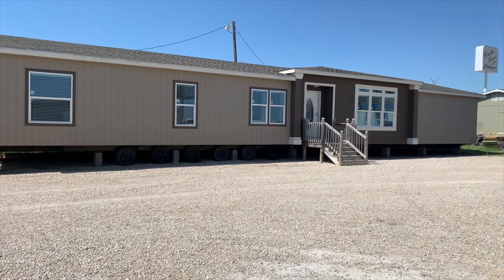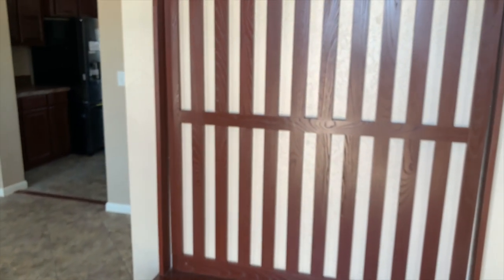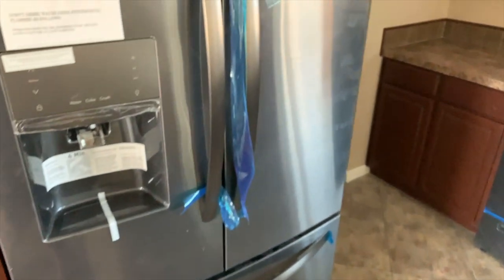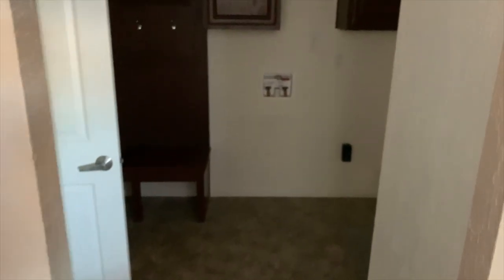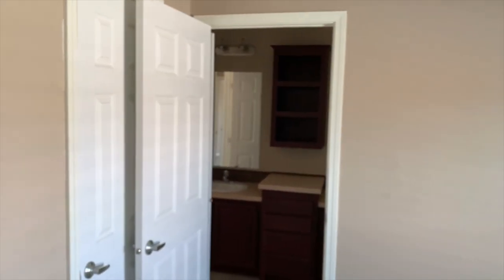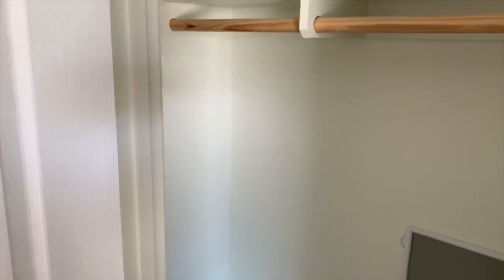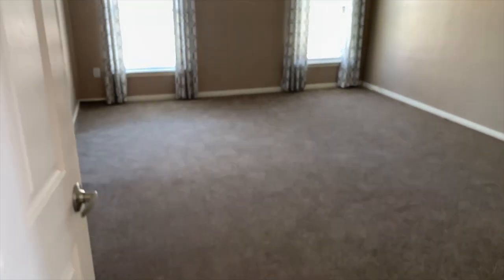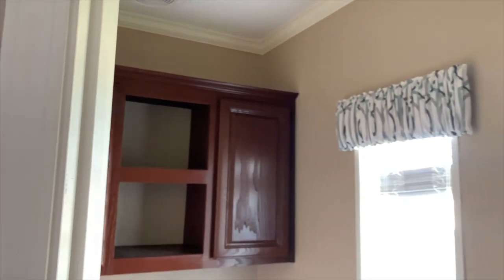🆕Manufactured Home Tour 👉 Must See Mobile Home 2020!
The Landmark is a 4 Bed – 2.5 Bath coming in at 2184 sq. ft.

Mobile Home Mafia produces videos like this for entertainment only.

Solitaire Homes is noted for superior quality mobile homes! Call them today to learn more about their ALL their excellence mobile home features like:

- SMART PANEL SIDING
- DECORATIVE TRIM AND SHUTTERS
- VINYL DOUBLE PANE GLAZED LOW-E WINDOWS
- ALL WINDOWS TILT SASH FOR EASY CLEANING
- RESIDENTIAL 12” EAVES
- RESIDENTIAL DORMER
- THERMOSTAT CONTROLLED FORCED AIR ATTIC VENTILATION
- RECESSED ENTRY (CERTAIN MODELS)
- 36” STEEL INSULATED DOOR WITH DEAD BOLT
- SHINGLE UNDERLAYMENT OVER TECHSHIELD ROOF DECKING
- 30-YEAR RATED ARCHITECTURAL SHINGLES
- METAL DRIP EDGE
- BOTTOM BOARD
- THERMAL ZONE III INSULATION
- VAPOR BARRIER
- 2x3 RESIDENTIAL TRUSS TYPE RAFTERS
- SOLITAIRE EXCLUSIVE 1X3 TRANSVERSE STRINGER GRID WORK CEILING
- FULL HOUSE LENGTH STRUCTURAL BEAM
- R-30 TO R-40 BLOWN-IN INSULATION
- 1/2” GLUED AND HAND NAILED SHEETROCK
- HAND PAINTING OVER HAND APPLIED BROCADE
- 2x6 EXTERIOR WALLS
- 2x THICK TOP AND BOTTOM PLATES FOR ALL WALLS
- DECORATIVE VINYL TILE IN KITCHEN AND UTILITY ROOMS
- SOLITAIRE EXCLUSIVE GRID FLOOR WITH 2x6 TRANSVERSE AND 2x3 LONGITUDINAL STRINGERS
- 5/8” STURDI-FLOOR PLYWOOD DECKING
- REBOND CARPET PAD
- 10” OR 12” SOLID STEEL I-BEAM FRAME
- FULL LENGTH OUTRIGGERS
- DECORATOR STAIN TREATED CARPET
- INSULATED DUCT FOR HEATING AND AIR CONDITIONING
- NON-ALLERGENIC ONE-PIECE METAL DUCT
- 2x4-WALLS JOIN FOR A NOMINAL 8” MARRIAGE LINE
- ALL PLUMBING LOCATED IN INSULATED FLOOR
- THICK FIBERGLASS INSULATION UNDER FLOORS

-mobile home living
-new mobile home

Mobile and manufactured homes intrigued me, so I did some research, studied up, and uploaded this to YouTube.

Have a look at our other mobile home tour videos too!

Solitaire Homes (RBI 36526) can address all of your questions about mobile and manufactured homes.

People who looked for mobile home tours also searched for mobile home living.

To discover more about the Landmark and other quality built mobile and manufactured homes, you can please